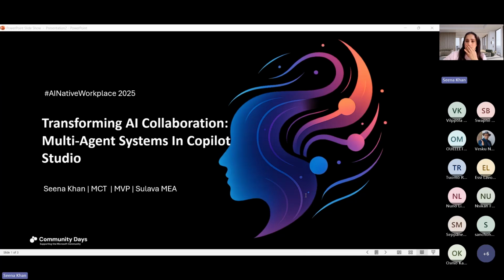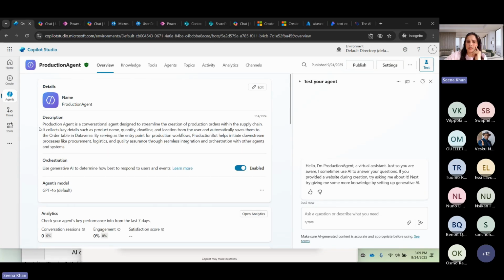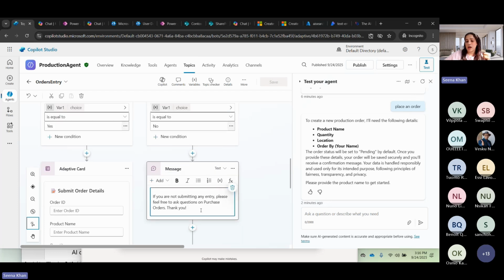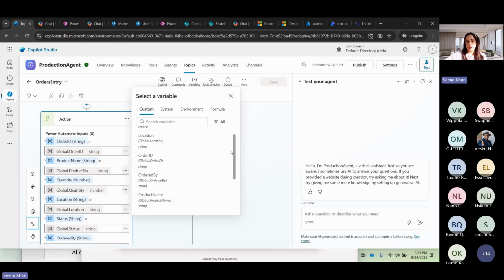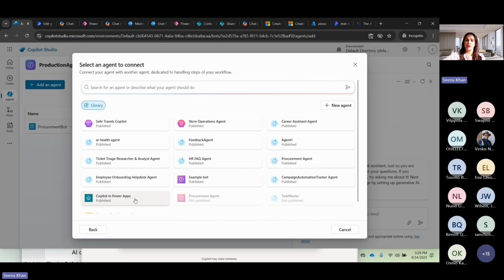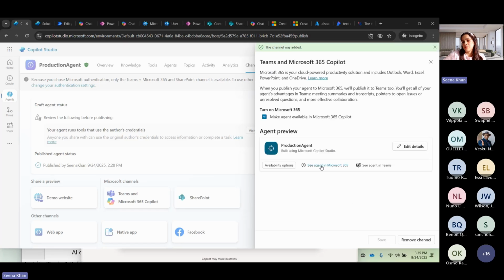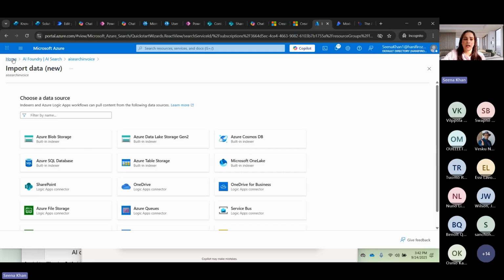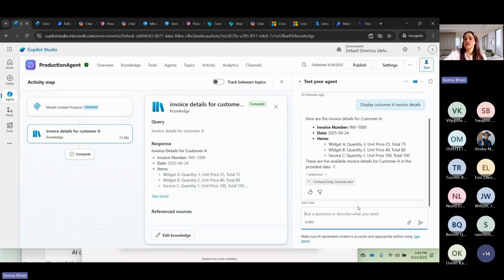Transforming AI Collaboration Multi Agent Systems In Copilot Studio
Seena Khan
MVP 2X | Microsoft Certified Trainer | PowerApps | Technical Blogger and Speaker on Business Applications, All about Azure, Azure AI

Multi-agent systems in Copilot Studio enable AI agents to collaborate seamlessly, improving automation and efficiency across various business workflows. By leveraging generative AI-based orchestration, these systems allow multiple agents to autonomously delegate tasks, integrate with Microsoft 365 and Azure AI, and optimize real-time decision-making. This approach enhances scalability, security, and responsiveness, making it ideal for complex scenarios such as incident management, customer onboarding, and data-driven insights. As organizations adopt multi-agent orchestration, they unlock smarter automation, accelerating innovation and productivity in AI-powered solutions.